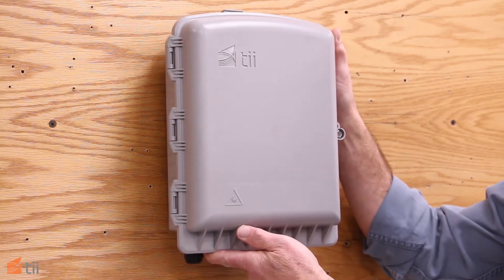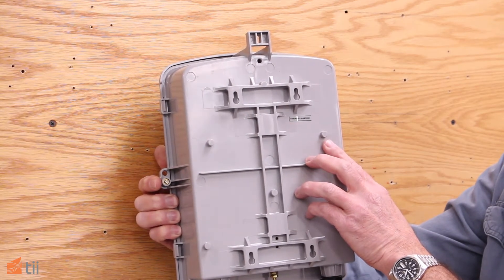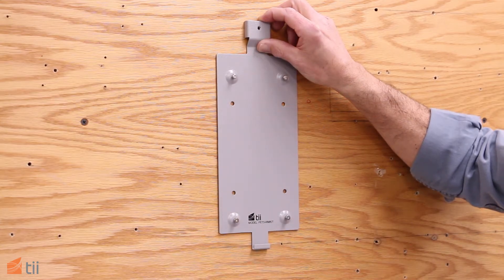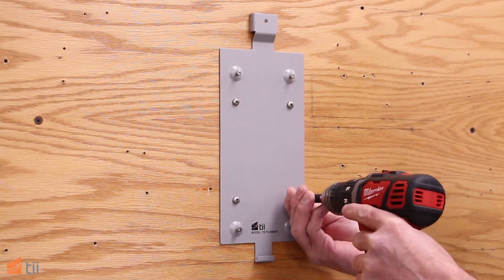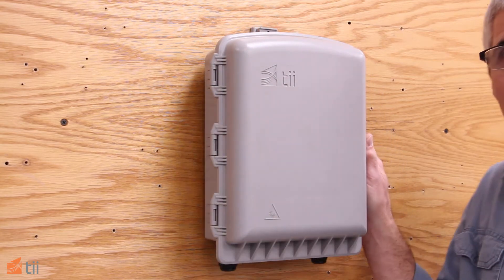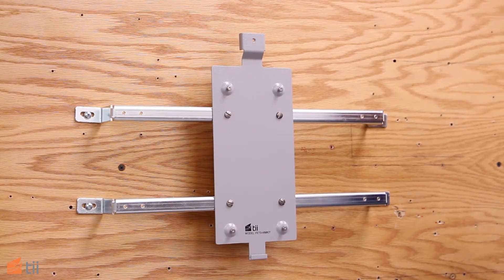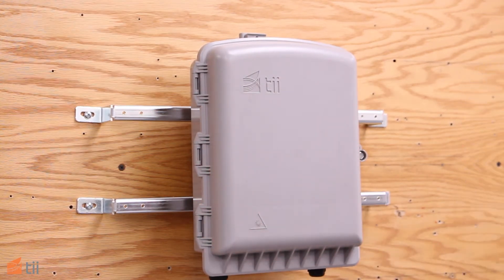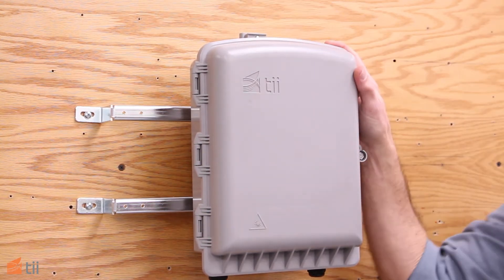Tii FET3 Series Fiber Entrance Terminal Mounting Installation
How to use the FET3-WMKIT Mounting Bracket Kit to attach a FET3 Series Enclosure securely to a wall or rackmount application.